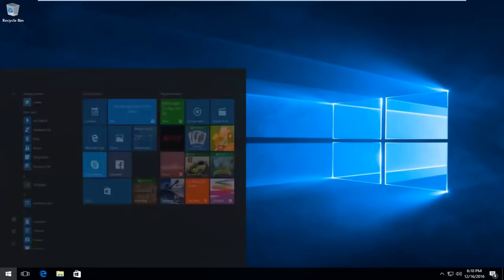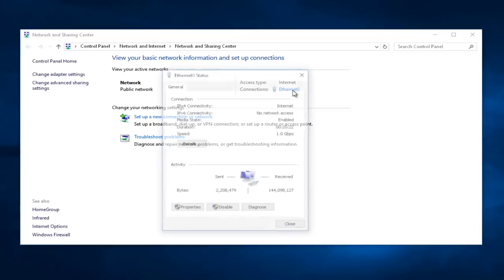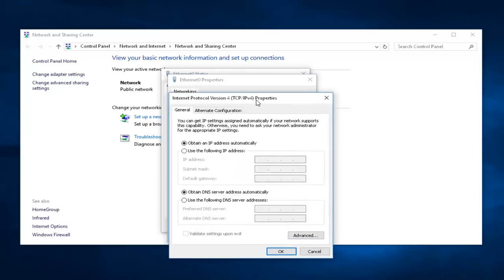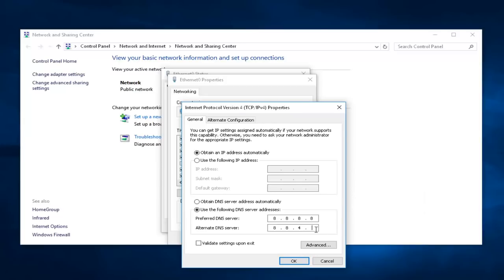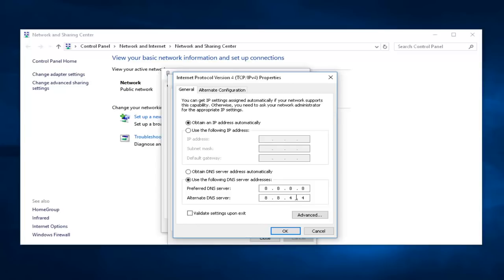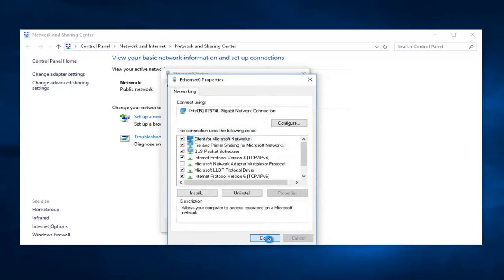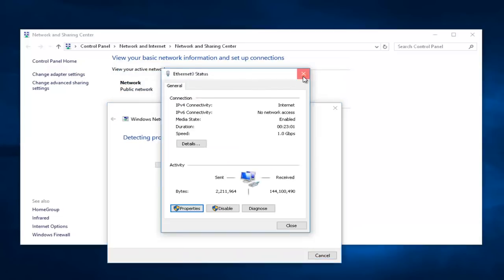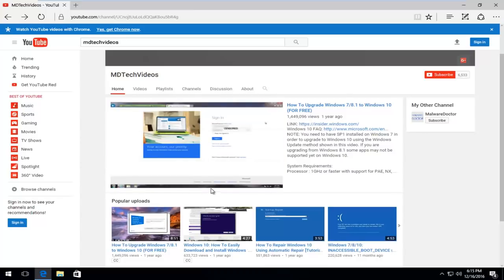How To Fix YouTube Error 'An Error Occurred Please Try Again Later'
This tutorial will hopefully resolve some errors you guys may be experiencing while trying to view YouTube videos.

If you are on YouTube, or when you try to change the screen resolution, or switch to full screen view, or perhaps trying to view a specific video or channel, you may get error screen messages such as,
" An error occurred. Please try again later. "
" This video is currently unavailable. "
" Undefined "